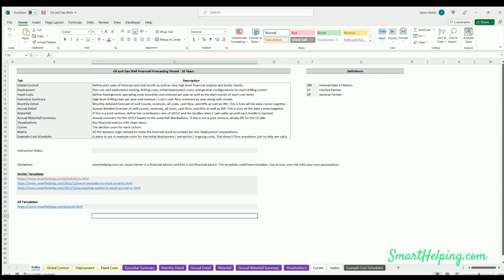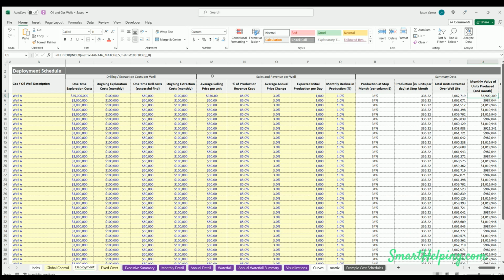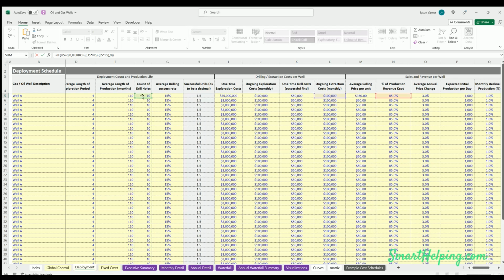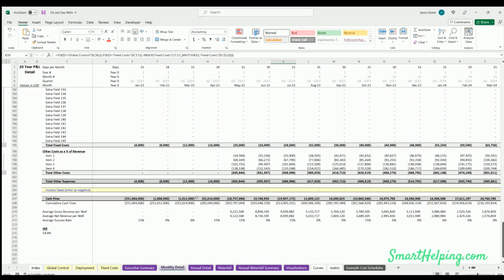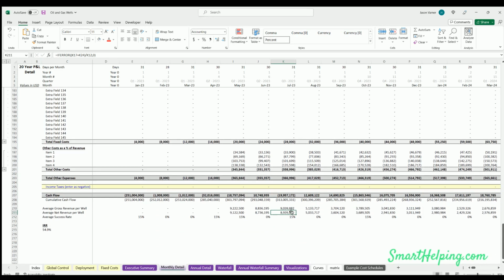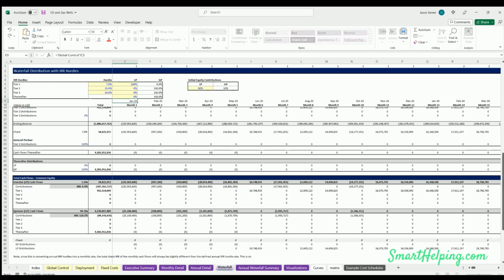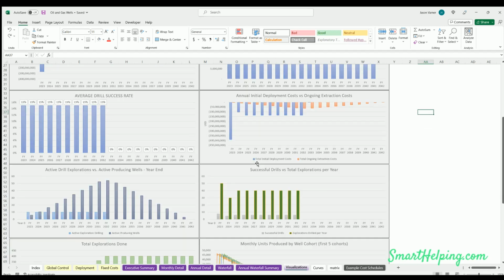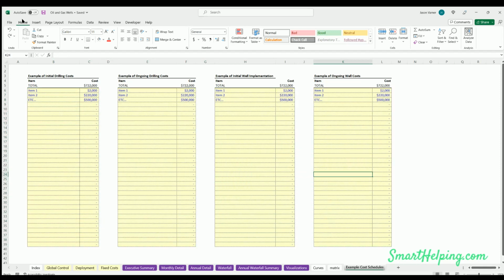Oil and Gas Wells - Financial Planning Model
This is a great forecasting model that lets the user plan up to 47 drill cohorts and configure all relevant assumptions about the expected costs and profits of running such a business.